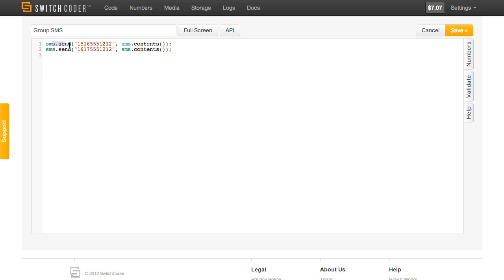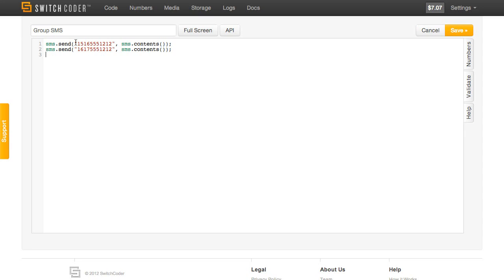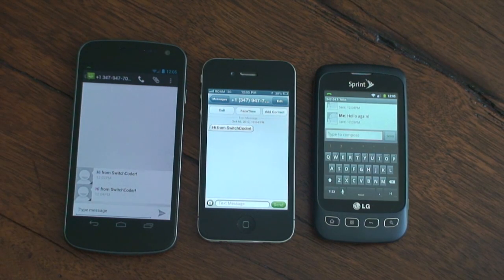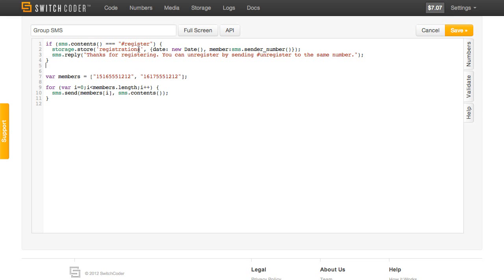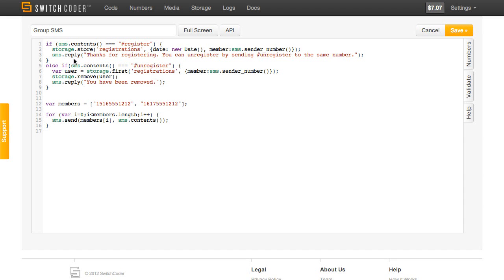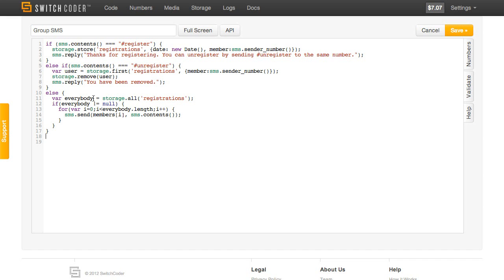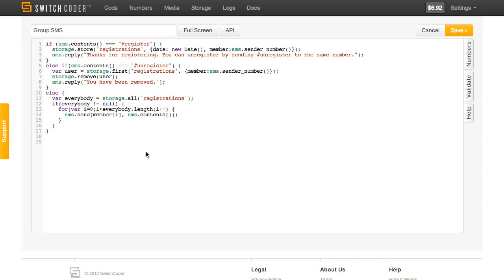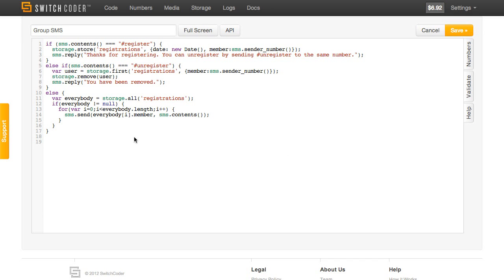SwitchCoder.com - Group SMS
Learn how to create a group SMS application with SwitchCoder.